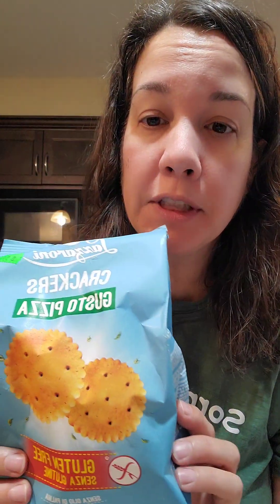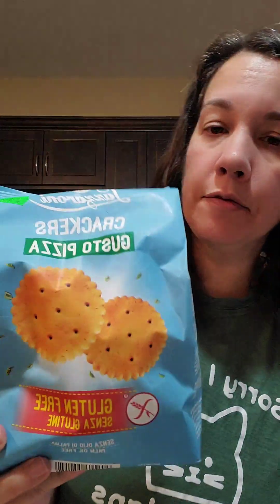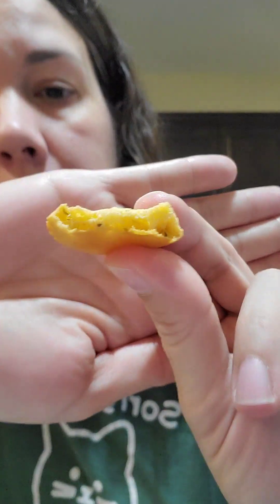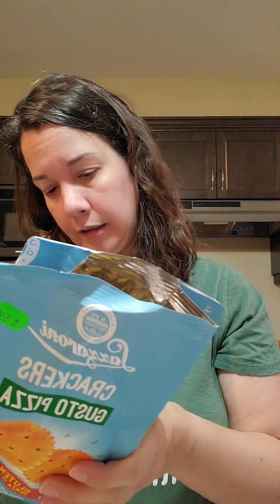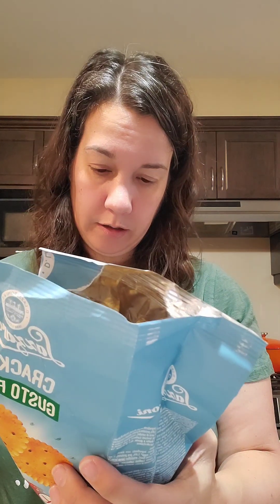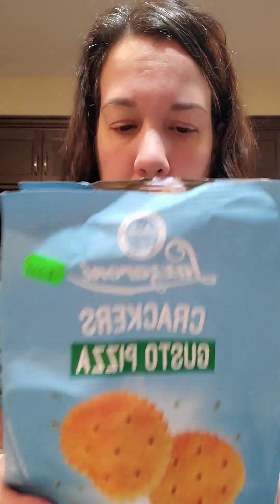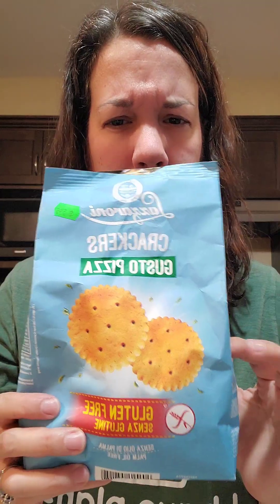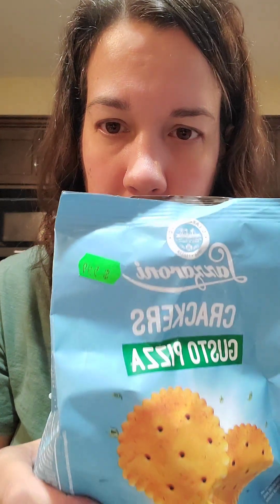Rating gluten free pizza crackers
trying these gluten free pizza flavoured crackers from an Italian brand.